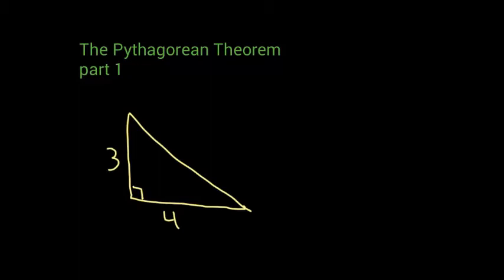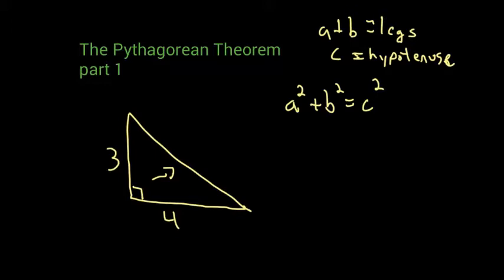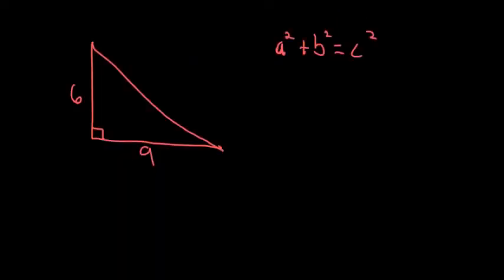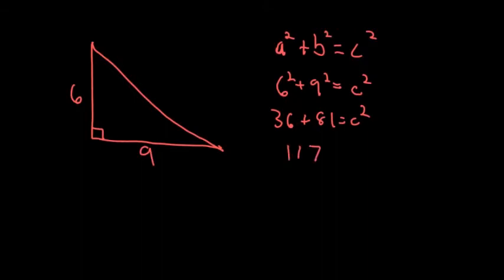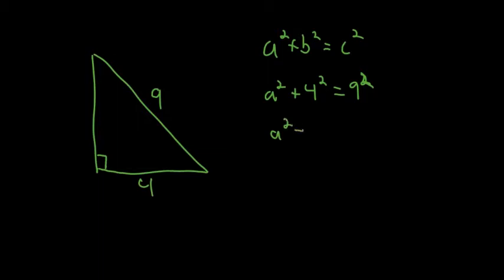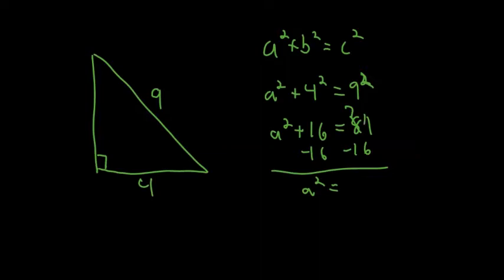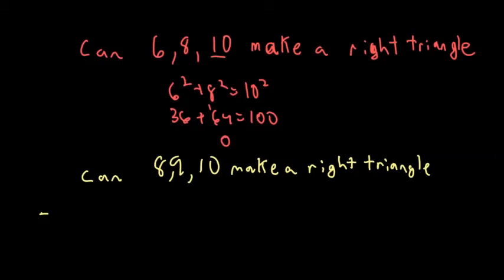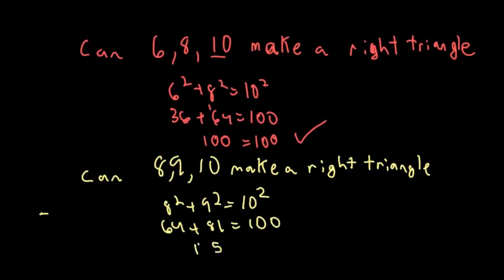The Pythagorean Theorem Part 1